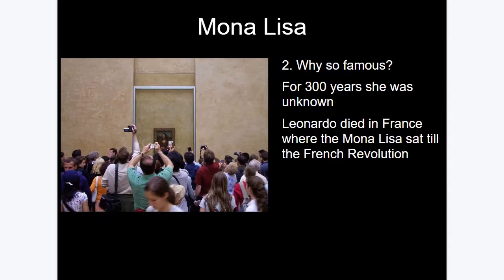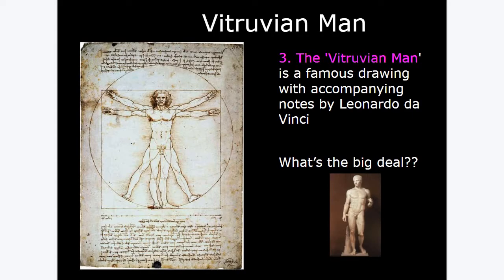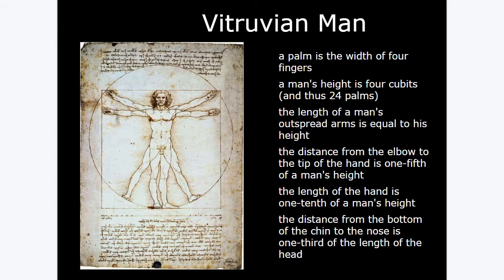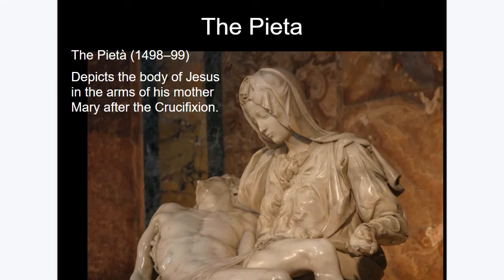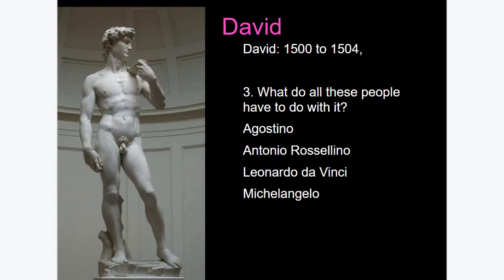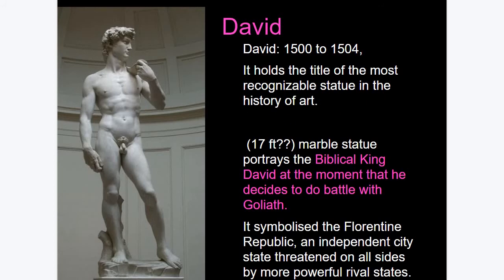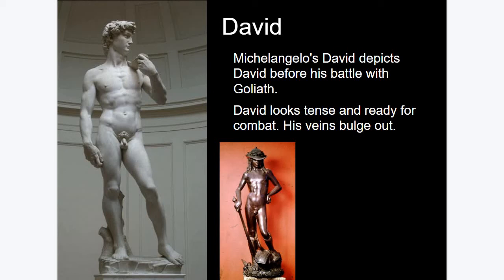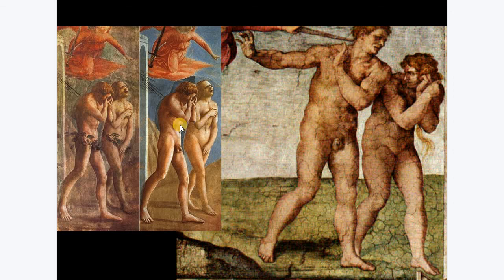Art History: The High Renaissance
A quick video review of the art we looked at in class.